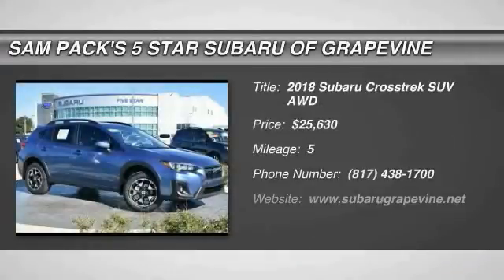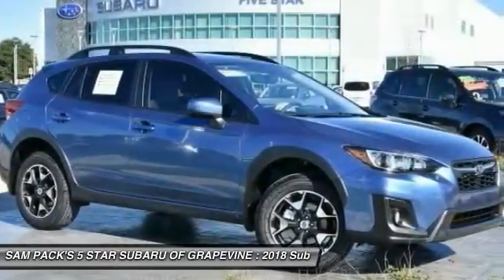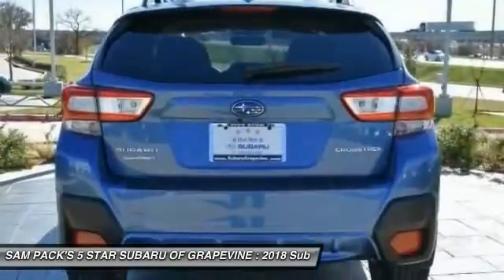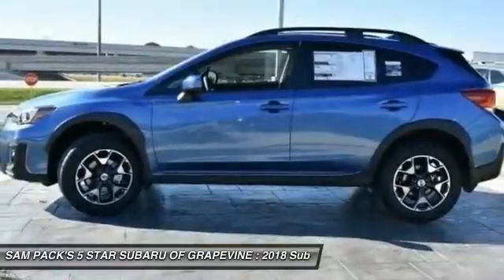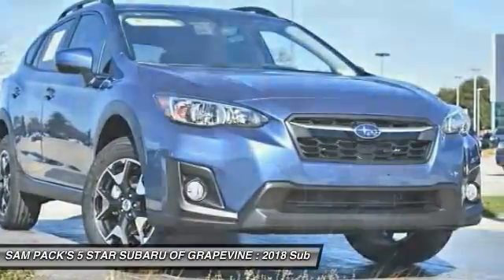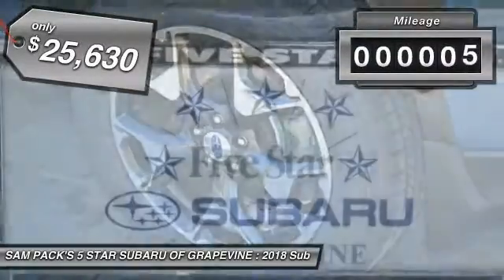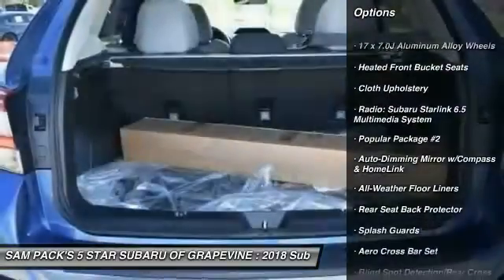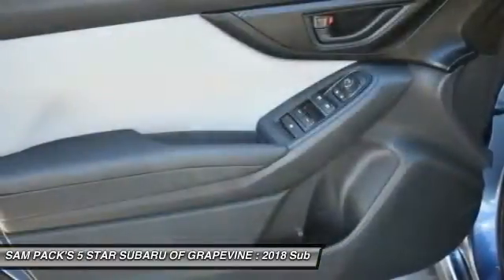2018 Subaru Crosstrek Grapevine TX, Plano TX, Ft. Worth TX JH246320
2018 Subaru Crosstrek 2.0i Premium

2651 William D. Tate Ave.

Recent Arrival! New Price! Blue 2018 Subaru Crosstrek 2.0i Premium 33/27 Highway/City MPG